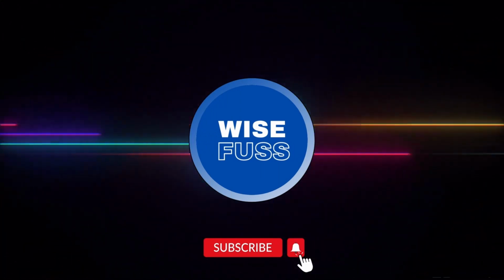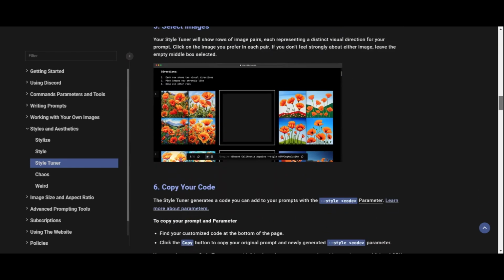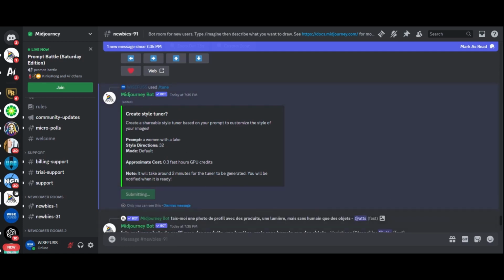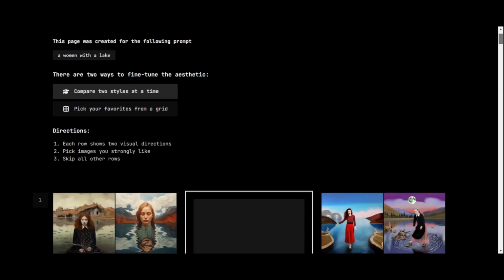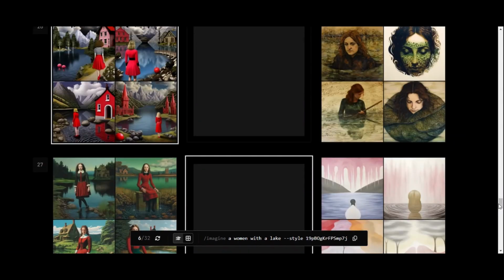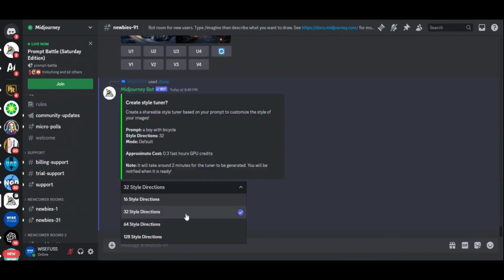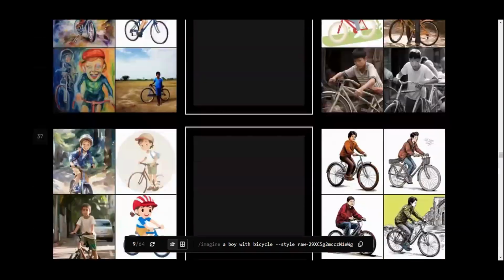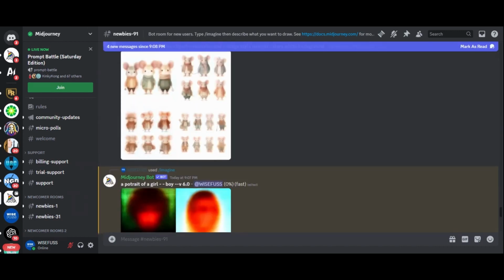Crafting Your Visual Aesthetics with Midjourney's Custom Style Tuner!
Welcome back to Wisefuss! In today's video, we're diving into the fascinating realm of Midjourney's Custom Style Tuner – a tool that empowers you to shape your artistic vision like never before. Join me as I guide you through the steps of creating your own visual aesthetics with this mind-blowing tool.

The Custom Style Tuner from Midjourney is your personal stylist for creations! Fine-tune your preferences and explore various aesthetic combinations to see your images transform into unique masterpieces.

The Midjourney Custom Style Tuner is a game-changer, offering endless possibilities for your creative endeavors. Experiment, explore, and share your unique styles with the world.

Chapters

00:00 - Introduction
00:40 - How to Create Custom Style Tuner?
01:40 - Example 1
02:00 - Example 2
02:40 - How to Save Custom Style Tuner Code?
03:00 - Conclusion